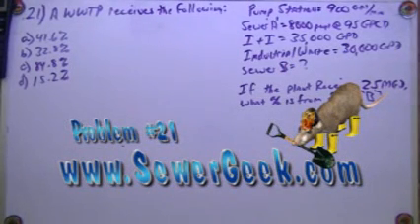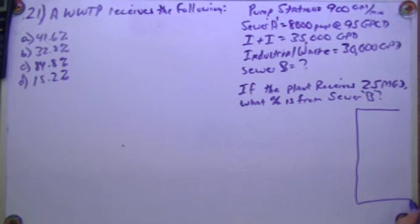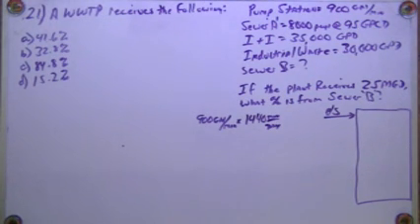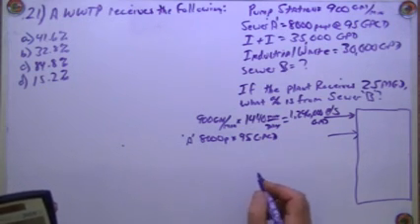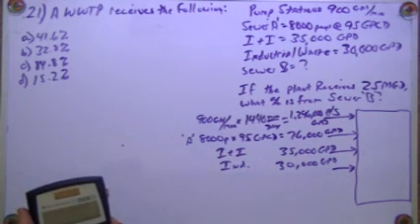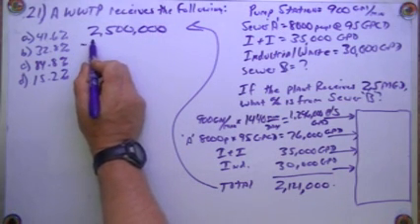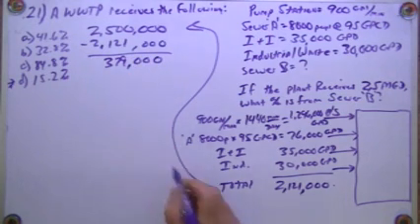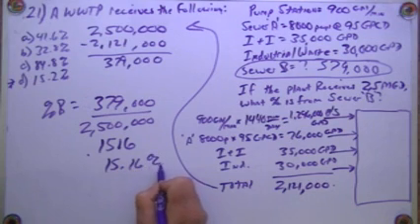Wastewater Collection Math Problem #21 SewerGeek.wmv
This Video Explains how to work out problem #21 (percentage of the total plant flow from an unknown sewer), from the Wastewater Collection Math and Theory book. Downlaod the book free at SewerGeek.com, or you can just paste this into your browser to get the book.